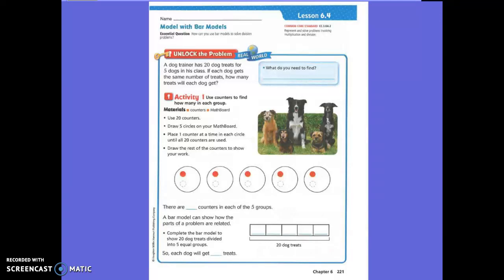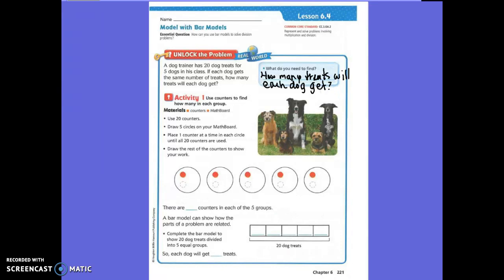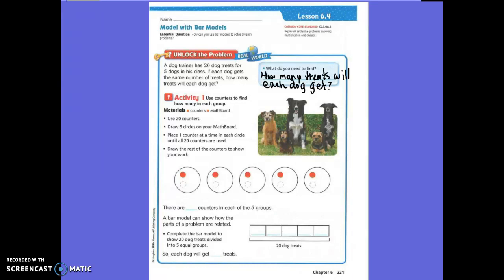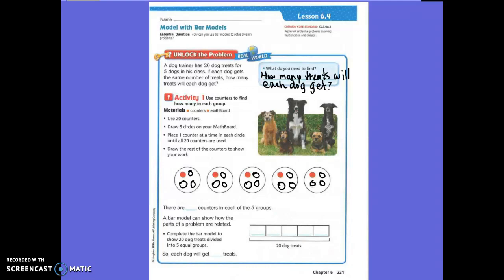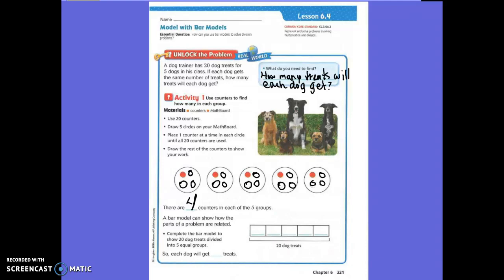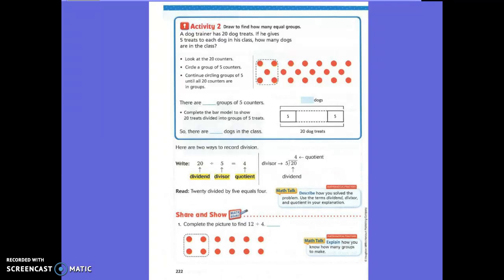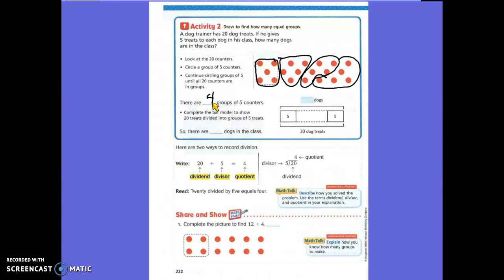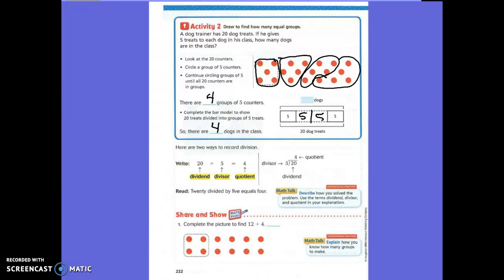6.4 Model with Bar Models (3rd)